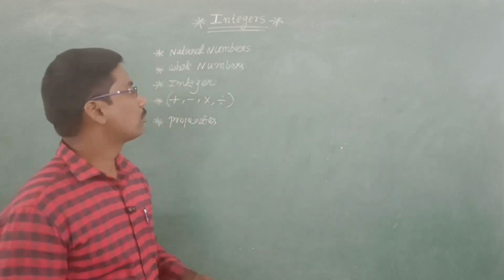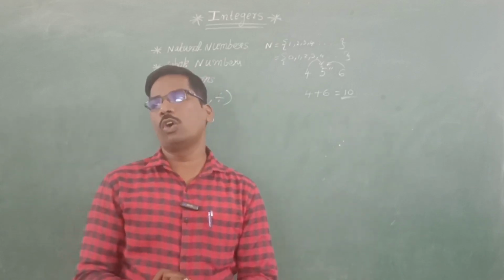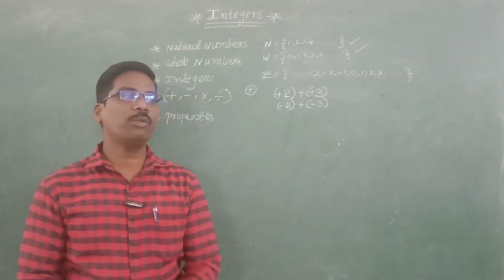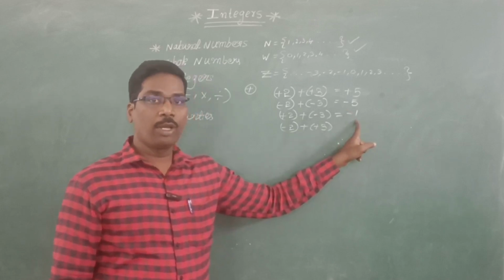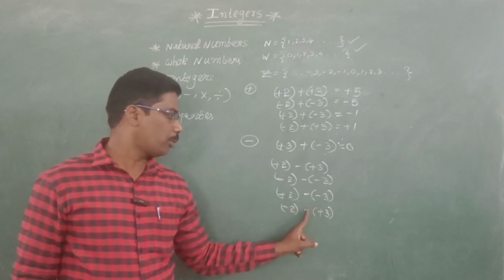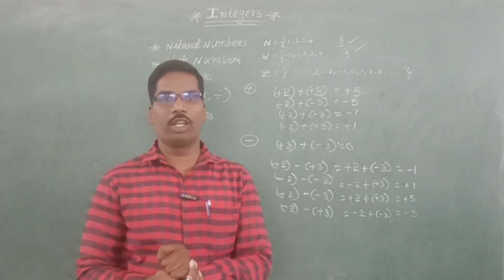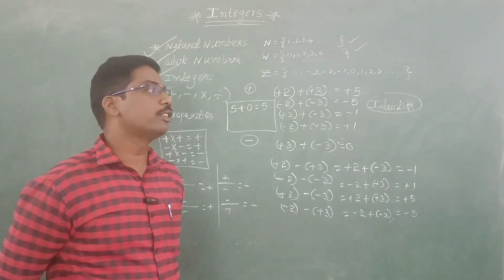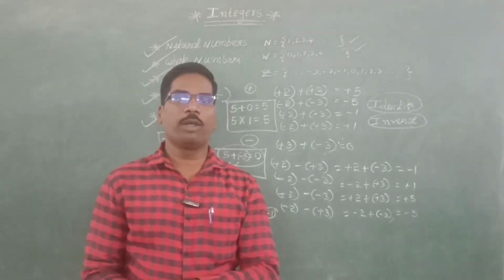45 Days Free NMMS-2024 Coaching ||Day#18|| SAT||Maths(7th Class)|| Integers Full Concept